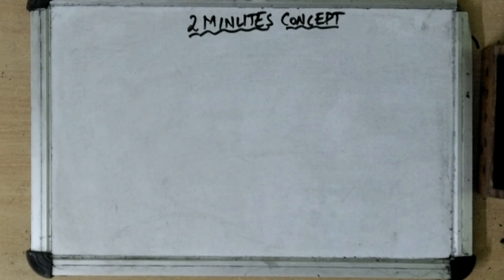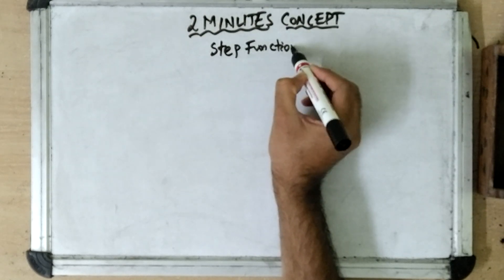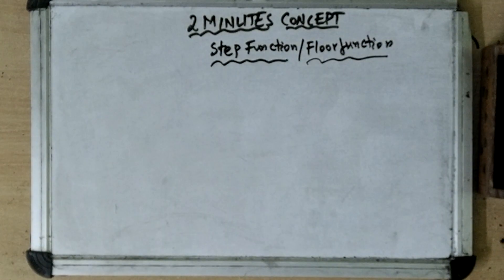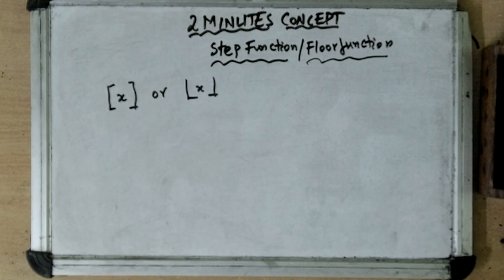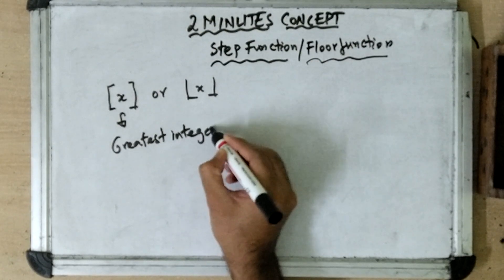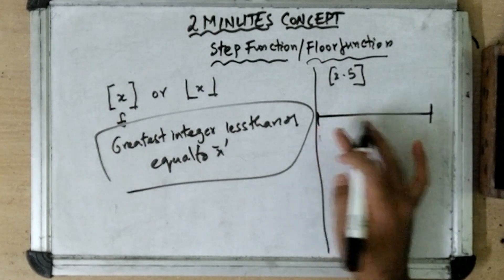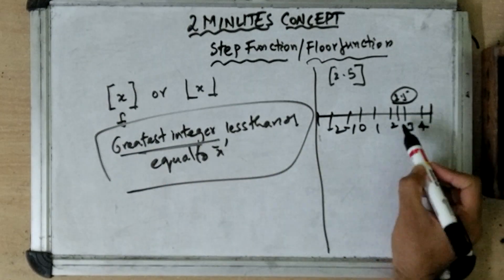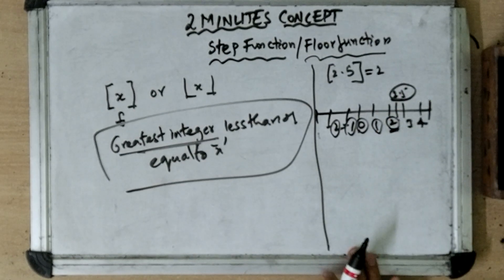Step Function| 2 minutes concept|JEE|BITSAT|EAMCET|VIT|SRM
Learn about a step function in two minutes. Useful for competitive exams like NDA/ JEE/ EAMCET/MHCET/CEE/ KCET/GUJCET/ COMEDK/ BITSAT.
Tips with Shortcut Tricks.

BITSAT
VIT
SRM
NDA
KCET
MHCET
IIT